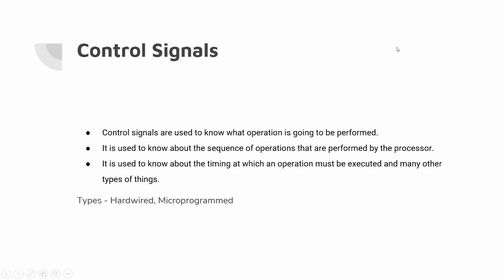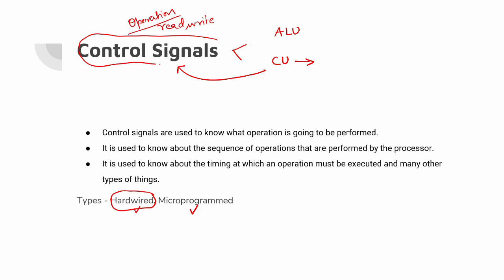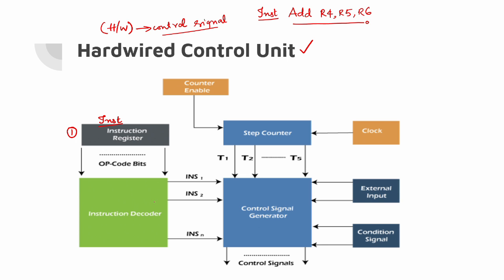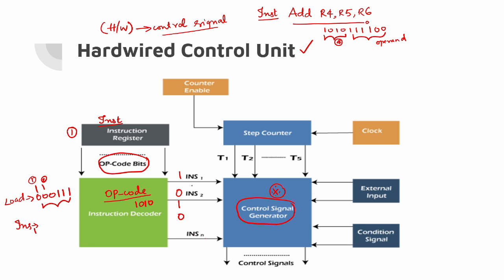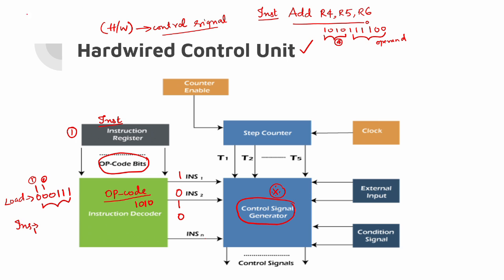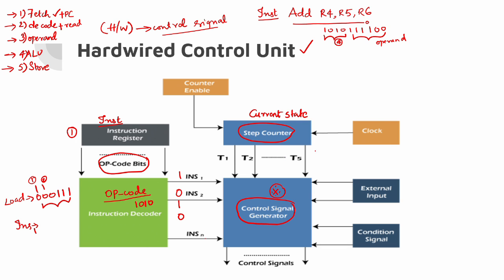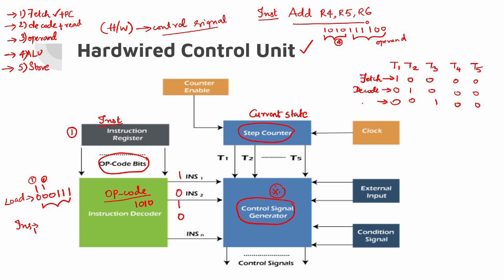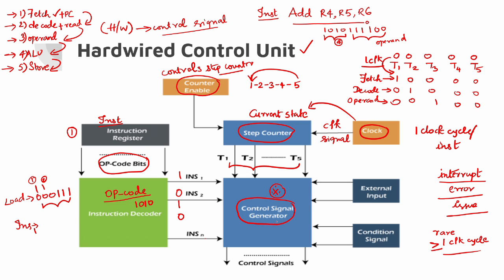4.3 Hardwired Control Unit in Tamil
I have discussed about the hardwired control unit in Tamil.